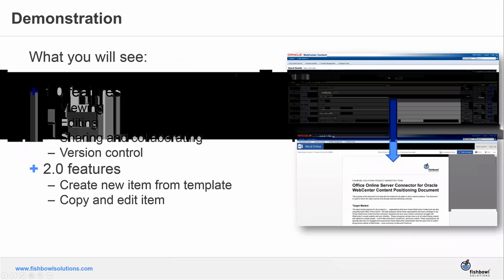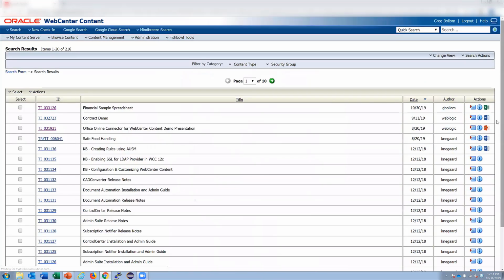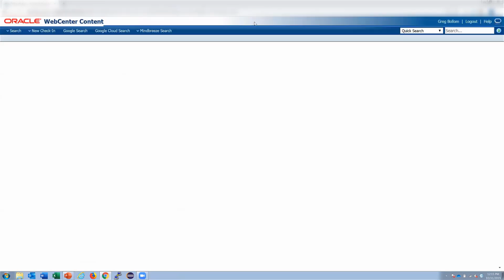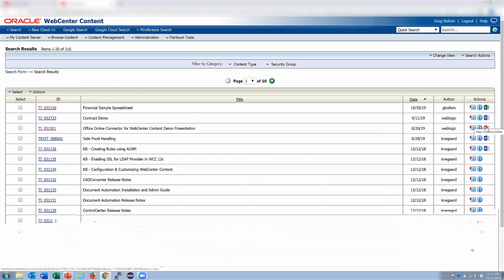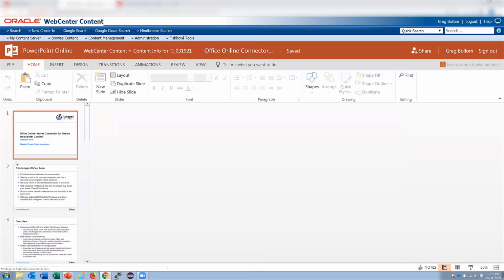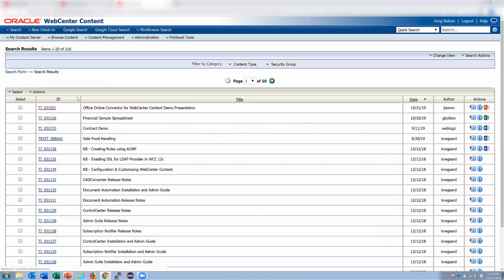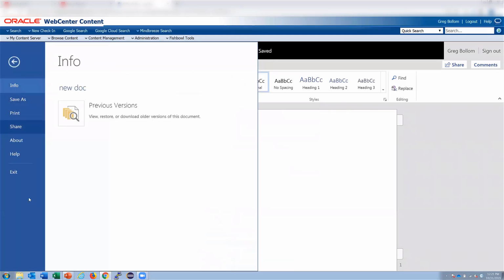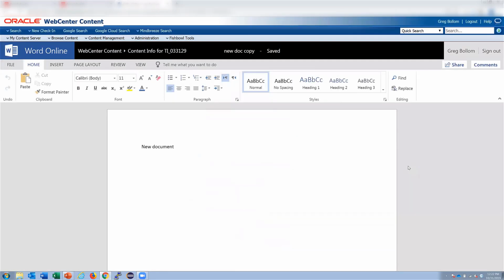Demo: Fishbowl's Office Online Server Connector for Oracle WebCenter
Demo of Fishbowl's Office Online Server Connector for Oracle WebCenter. Watch this demo to see how this value-add solution for WebCenter makes it easy for users to view, edit, share, and collaborate on Office content directly from within Oracle WebCenter.